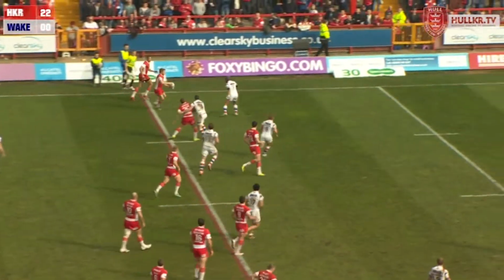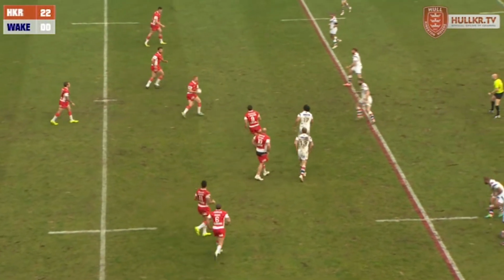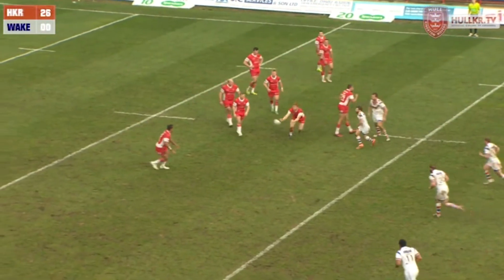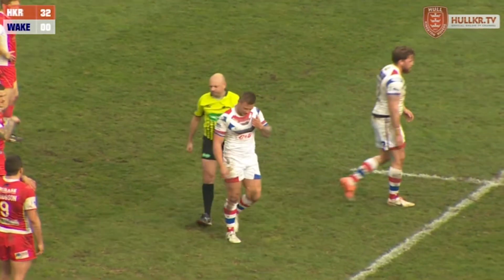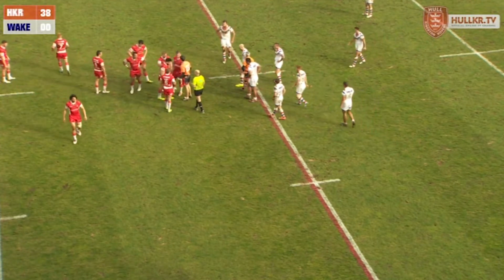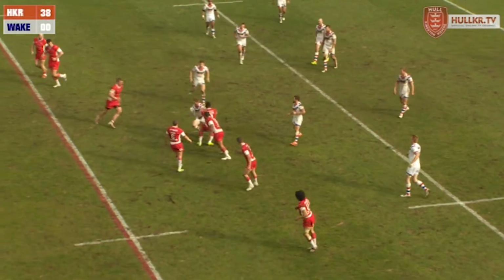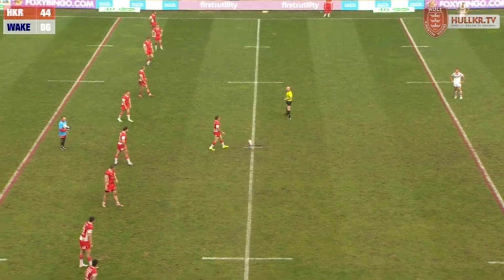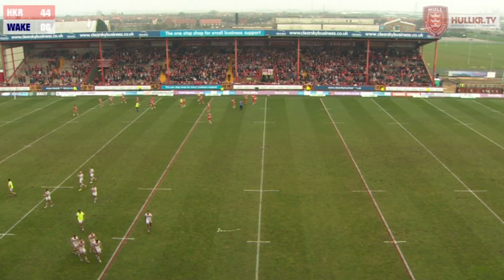Hull KR vs Wakefield 2014 2nd Half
To see more great Hull KR videos head to hullkr.tv and sign-up for just £5 to watch all the latest matches in HD, exclusive interviews and special features.